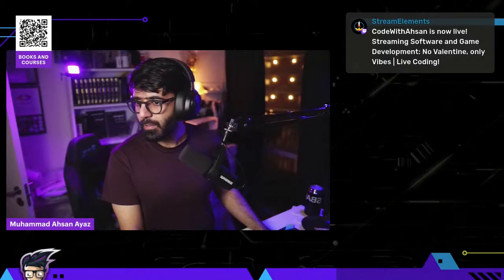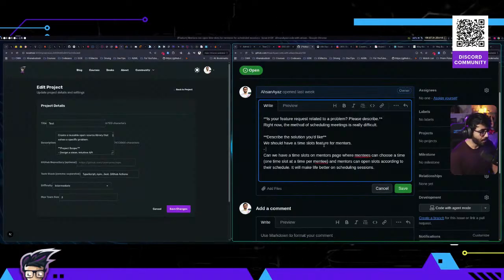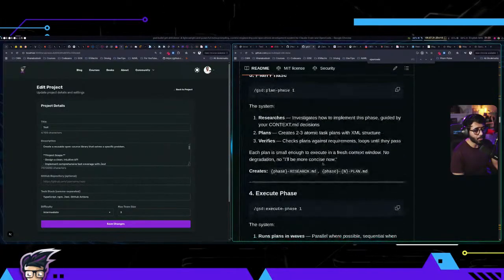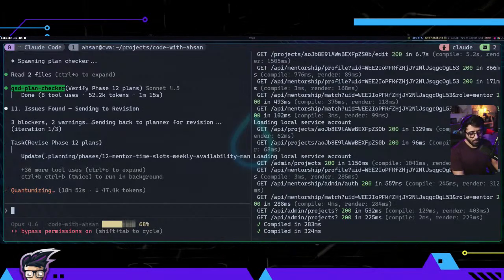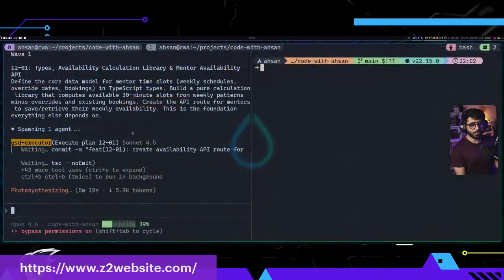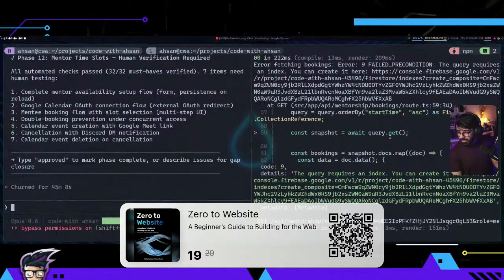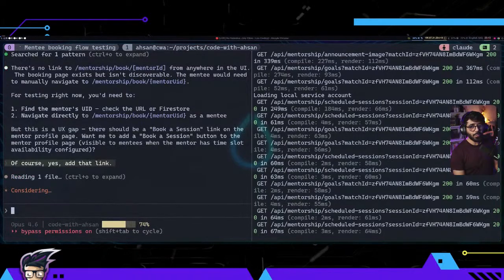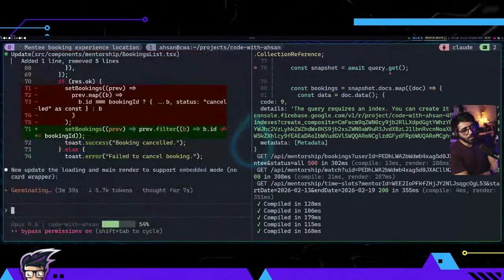No Valentine, only Vibes | Live Coding!